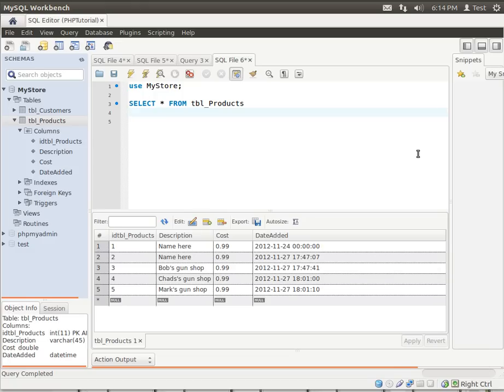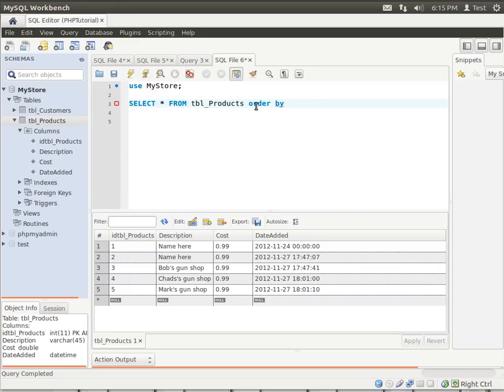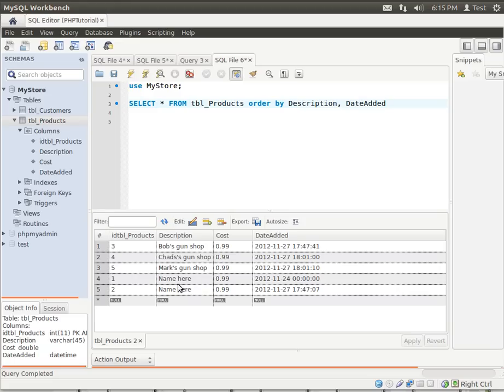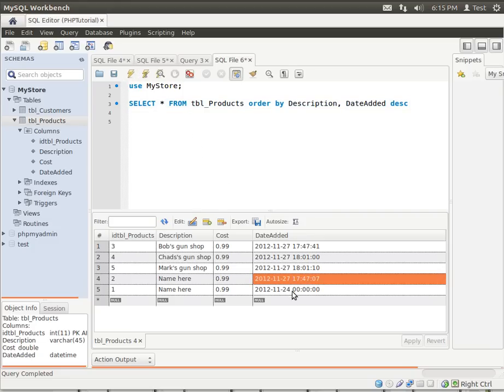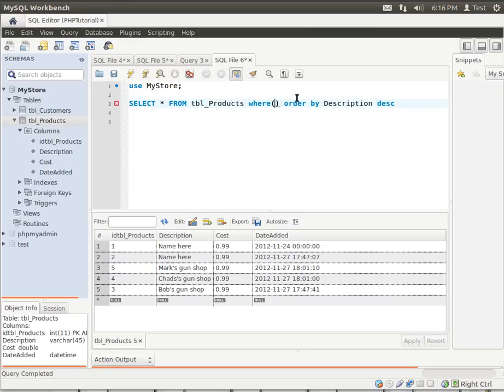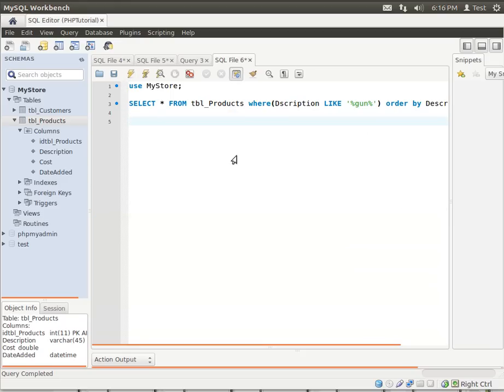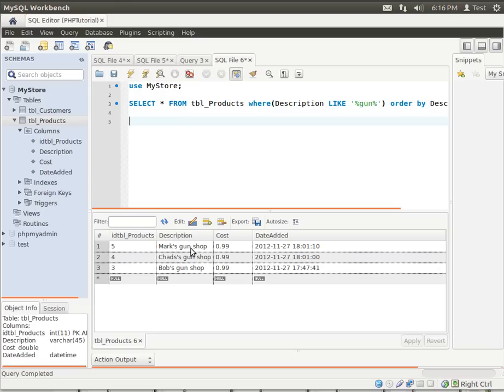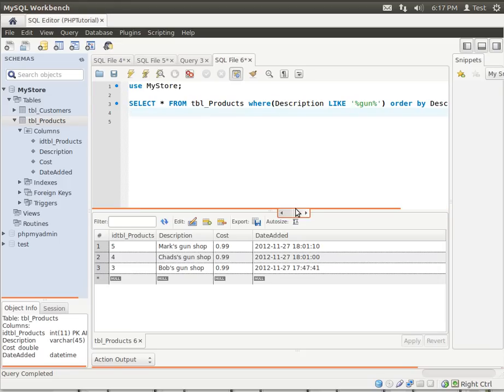LAMP 51 - SQL Order by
Learn how to sort rows